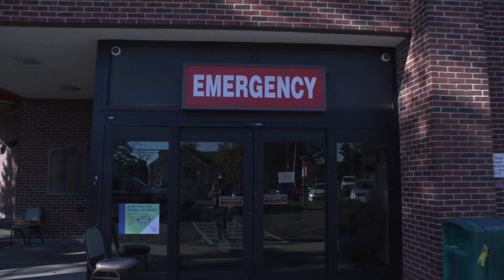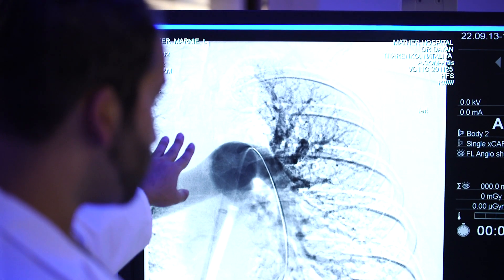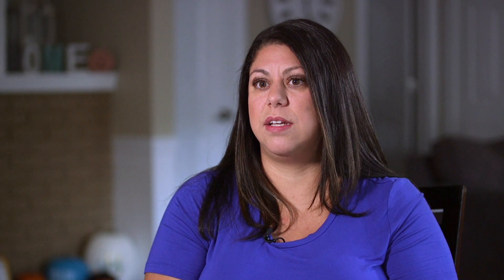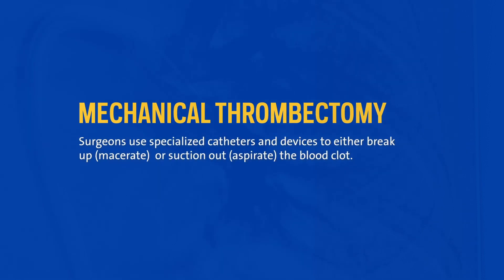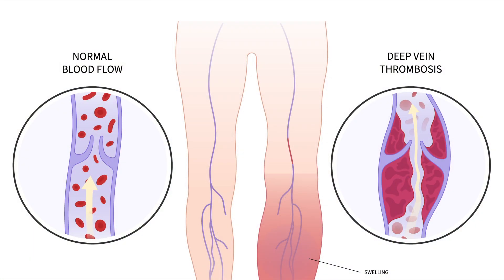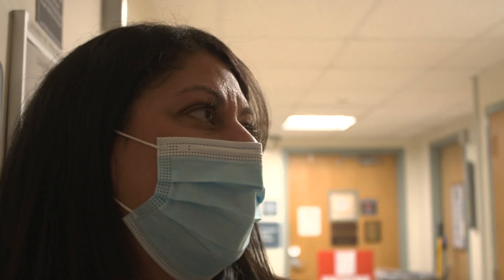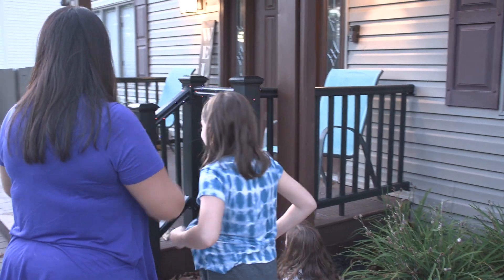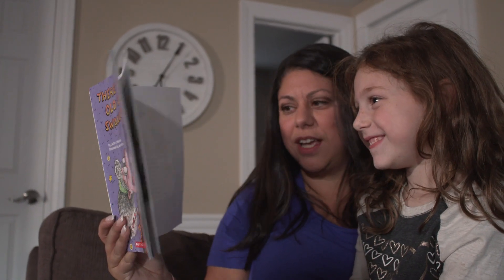Beating a deadly blood clot: How thrombectomy saved Marnie's life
When a blood clot in Marnie Busdeker's leg traveled to her lungs, surgeons at Mather Hospital acted quickly to prevent a potentially fatal pulmonary embolism. Read more about Marnie's story and how thrombectomy is revolutionizing blood clot treatment

For information on our more than 100 medical specialties, visit Northwell.edu and follow us @NorthwellHealth on Facebook, Twitter, Instagram and LinkedIn.